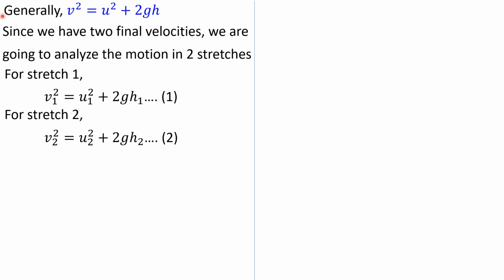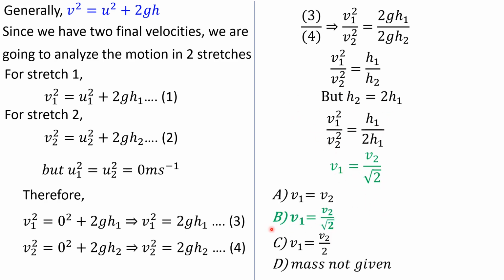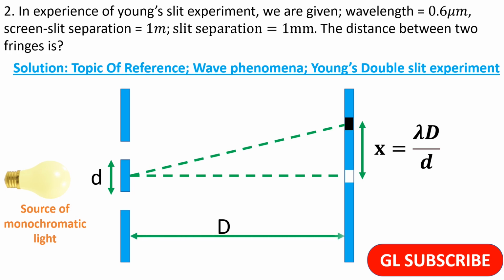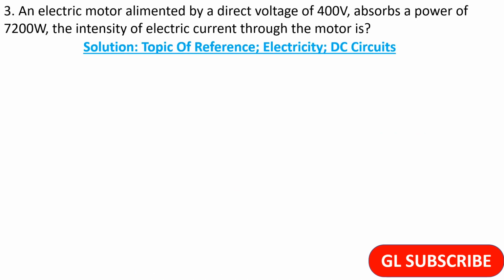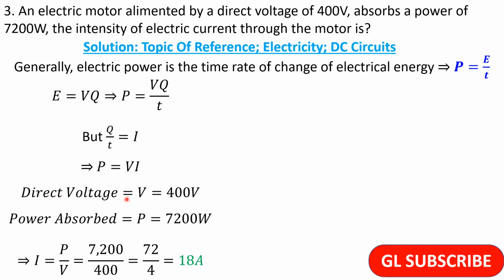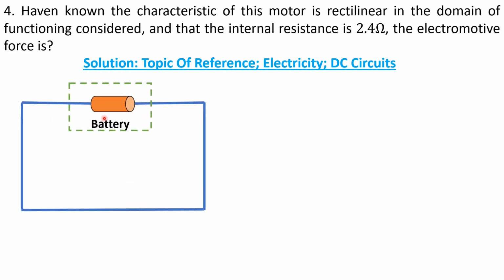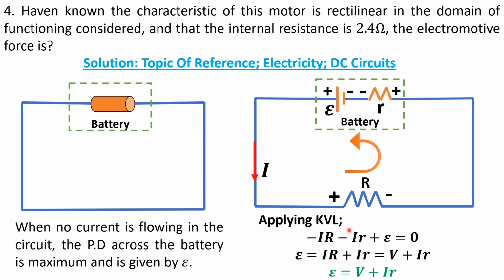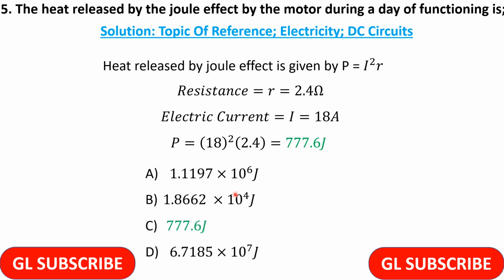ALL ENGINEERING CONCOURS PHYSICS WELCOME TEST SOLUTION A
1. An object falls freely from rest. The speed v is measured at a depth h_1  meter (v_1) and h_2 meter (v_2). What is the relation between v_1 and v_2? Given that (h_2=1/2 h_2).
Solution
We are going to analyze the motion in 2 stretches
v^2=u^2+2gh
For stretch 1,
v_1^2=u_1^2+2gh_1…. (1)
For stretch 2.
v_2^2=u_2^2+2gh_2…. (2)
but u_1^2=u_2^2=0ms^(-1)
Therefore,
v_1^2=0^2+2gh_1 ⇒ v_1^2=2gh_1 …. (3)
v_2^2=0^2+2gh_2 ⇒ v_2^2=2gh_2 …. (4)
((3))/((4))⇒(v_1^2)/(v_2^2 )=(2gh_1)/(2gh_2 )
(v_1^2)/(v_2^2 )=h_1/h_2
But h_2=2h_1
(v_1^2)/(v_2^2 )=h_1/(2h_1 )
v_1=v_2/√2[B]
2. In experience of young’s slit experiment, we are given; wavelength = 0.6𝜇𝑚, screen-slit separation = 1𝑚;slit separation=1mm. The distance between two fringes is?
Solution:-
x=λD/d=0.6×10^(-6)×1/(1×10^(-3) )=0.6×10^(-3)=0.6mm [D]
3. An electric motor alimented by a direct voltage of 400V, absorbs a power of 7200W, the intensity of electric current through the motor is?
4. Haven known the characteristic of this motor is rectilinear in the domain of functioning considered, and that the internal resistance is 2.4Ω, the electromotive force is?
5. The heat released by the joule effect by the motor during a day of functioning is;
Solutions:-
3. From P=iv, i=p/v=7600/400=18A     [A]
4. From V=ε-ir  ⇒ ε=V+ir=400+18×2.4=443.8  [B]
5. P=i^2 R=18^2.2.4=777.6J [C]